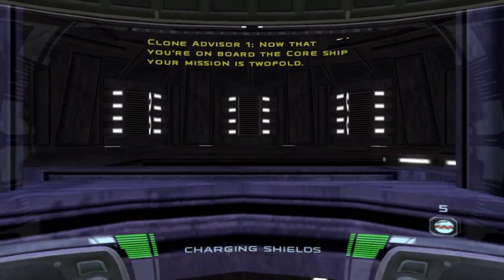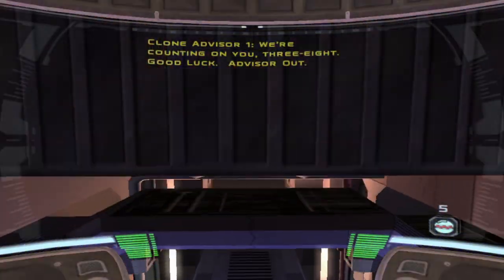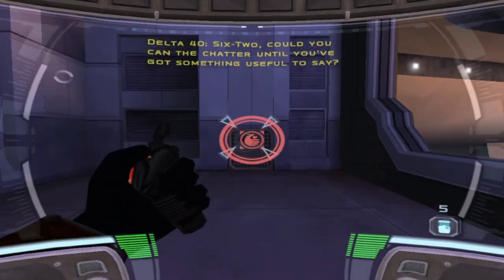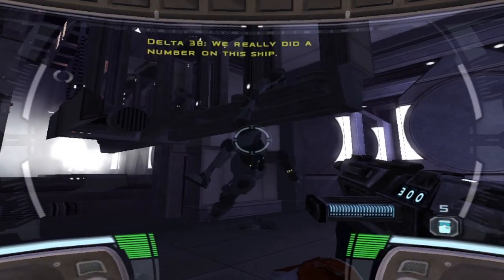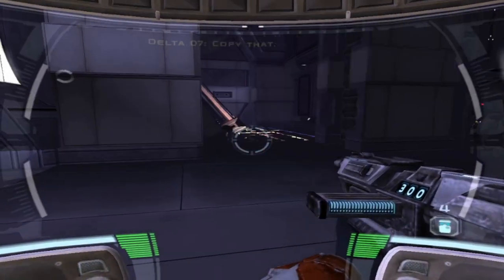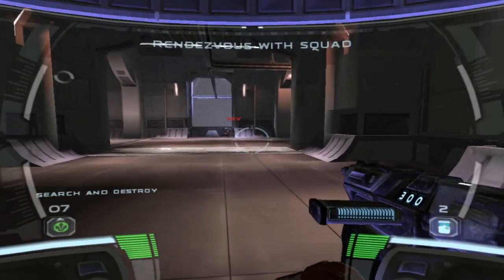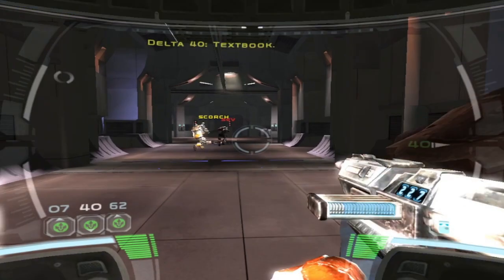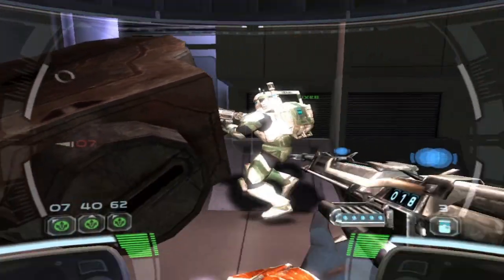Infiltrating the CoreShip | Star Wars: Republic Commando #7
Now that we're in the core ship each of us go disable different parts of the ship to make things easier for us when we head to the bridge to get the launch codes

Link to my Twitch Channel (i stream on Wednesdays, Saturdays, and Sundays if i have the chance)